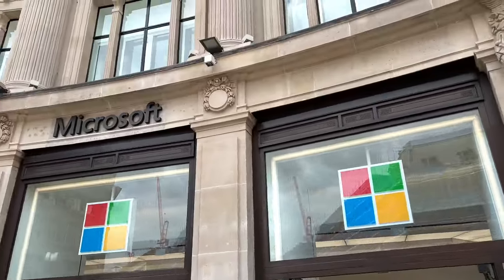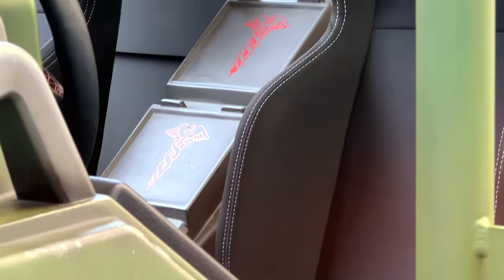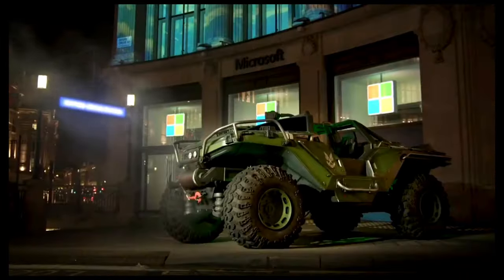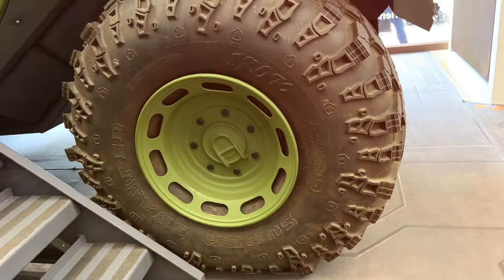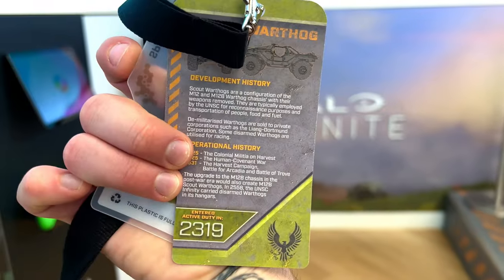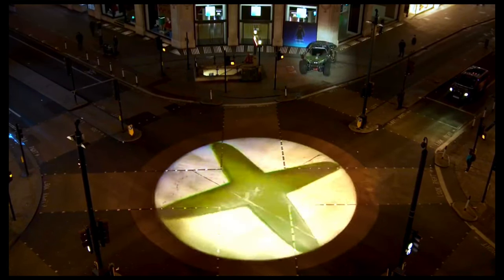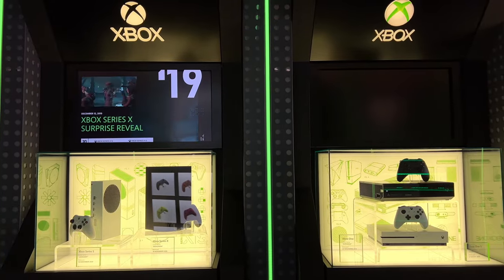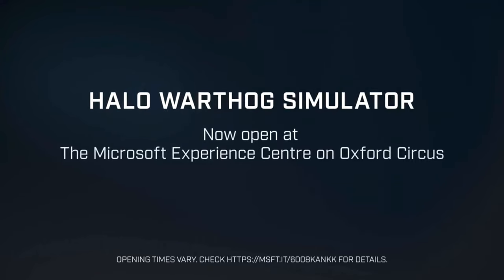You've Never Seen a Halo Warthog Like This!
We were lucky enough to check out the Halo Infinite Warthog at the Microsoft Experience store in London! With a driving simulator and a tonne of Easter Eggs, this is seriously kitted out to be a celebration between Microsoft and it's longest lasting IP!

The Domain is back with another Halo Infinite video!